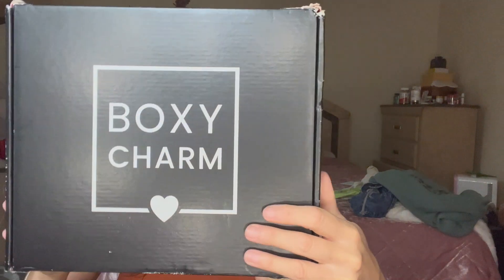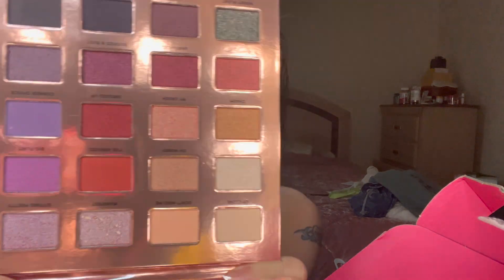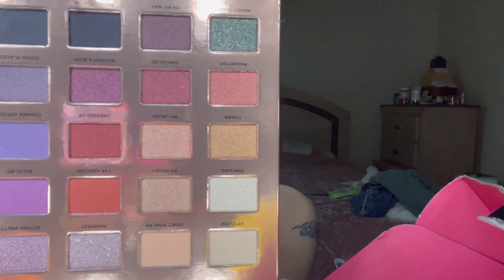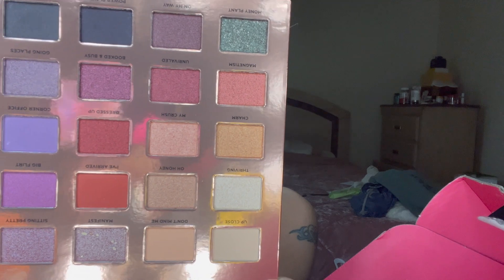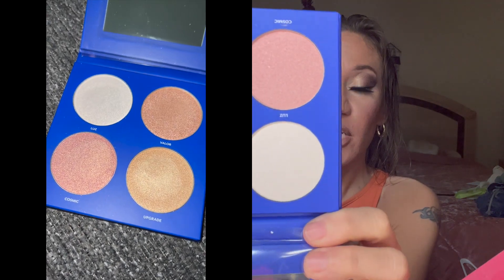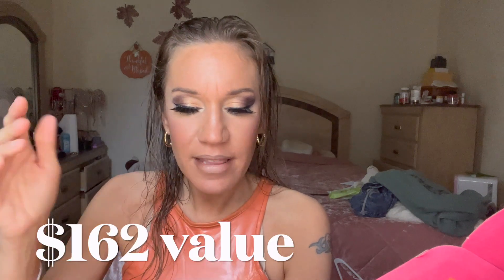Boxycharm Base Box Unboxing Oct 2022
Boxycharm Base Box Unboxing Oct 2022 boxycharmoctober2022 unboxing @BOXYCHARM
Boxycharm base Box is $27.99 plus a $1.99 handling fee. 5 full-size items are around $125 in value.

For you Swatchers:
My favorite style VIP worn in this video:
Favorite Foundation: Lancome Teint Ultra wear (420N) & (260N)
Ouai Scalp & Body Scrub
Greens Superfood (Teami Blends) MOMENT20
The Collagen I use
My Subscription Boxes:
Boxycharm

My FAVORITE products:
Jaclyn Hill X Morphe Eye Master Brush Collection:
Cut Crease Stamp
Lancome Foundation: